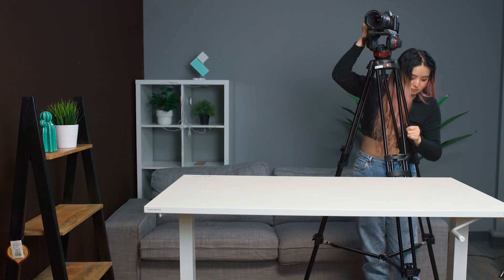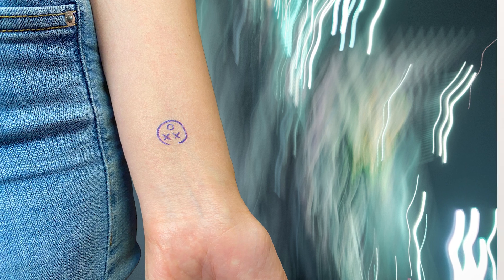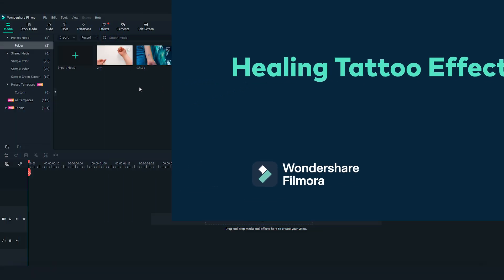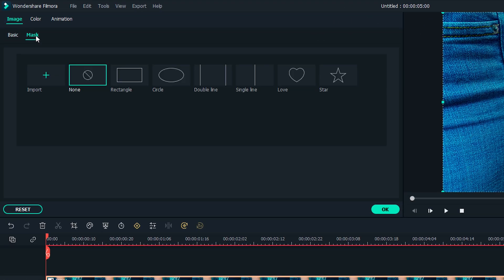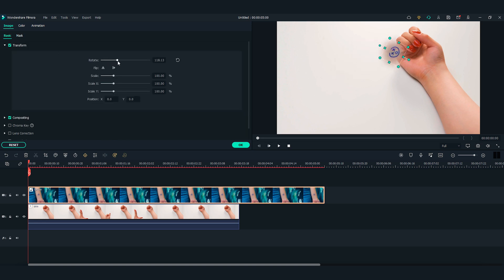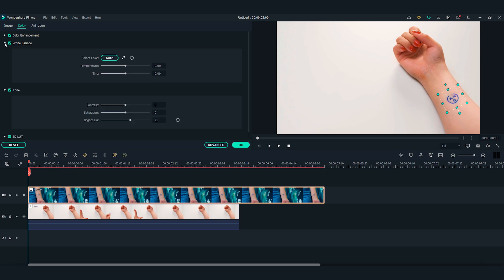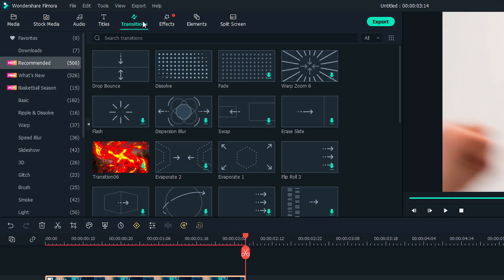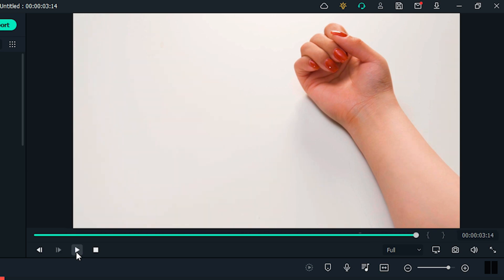Disappearing Tattoo effect!? | Wondershare Filmora Tutorial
Do you have any tattoos that you don’t like anymore? Have you ever wished you had the superpower to make unwanted tattoos disappear? In this video editing tutorial, we're going to show you how to use masking and color correction to make a disappearing tattoo effect in Filmora 11.